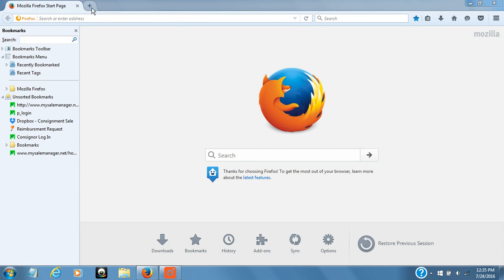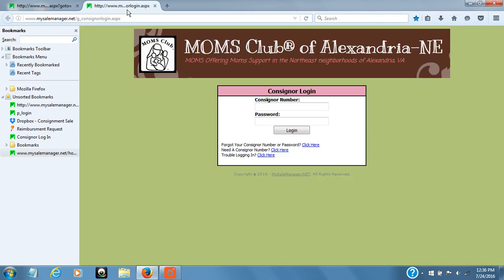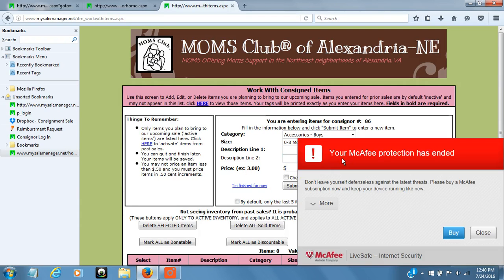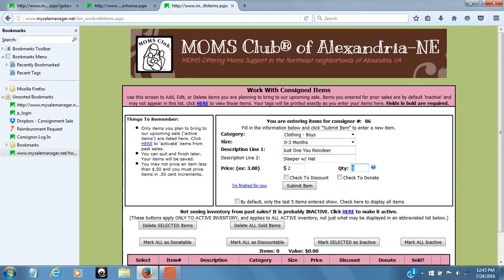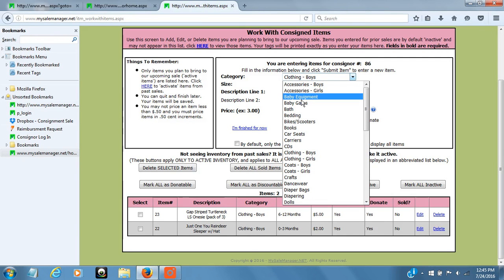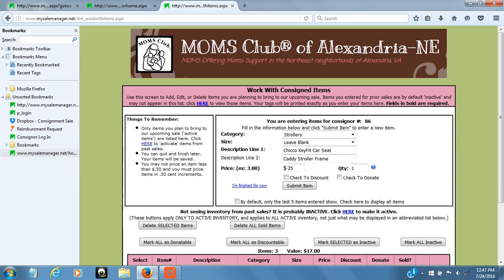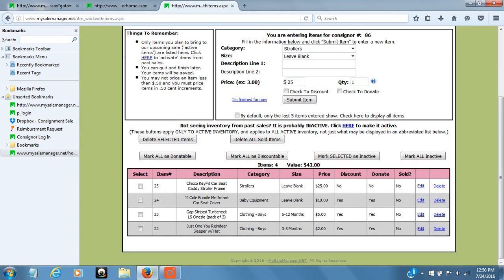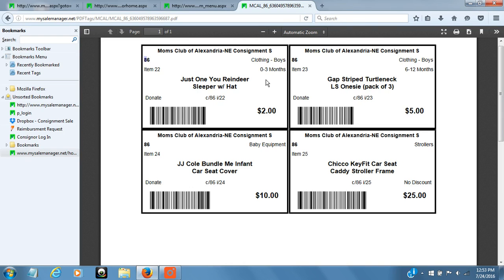MySaleManager.net Tutorial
Check out our tutorial that shows you how to use the MySaleManager.net software for the MOMS Club of Alexandria NE consignment sale!